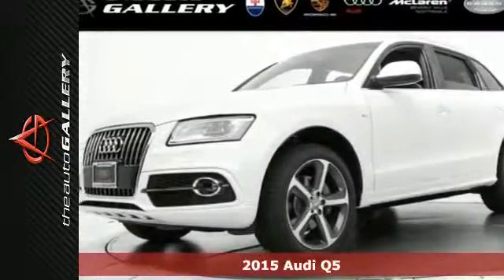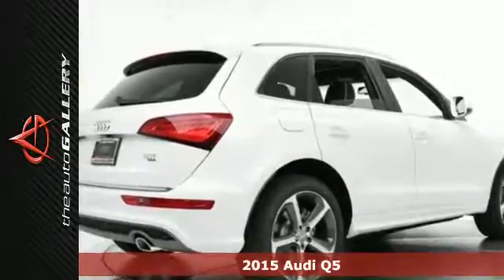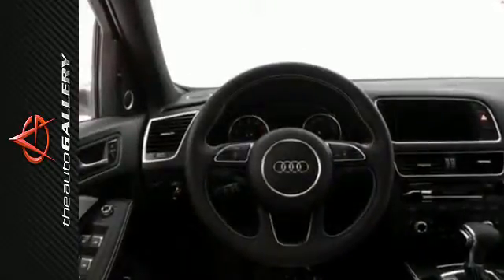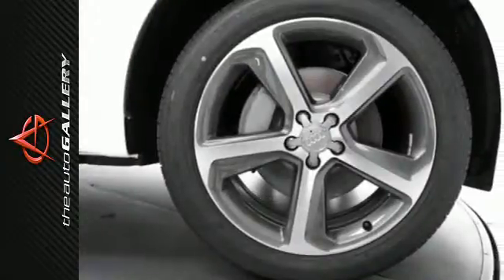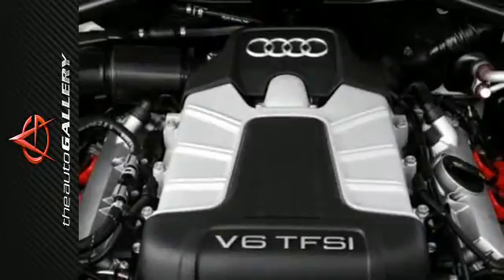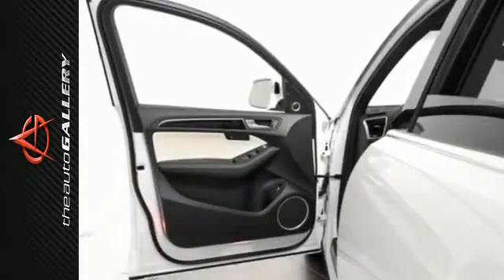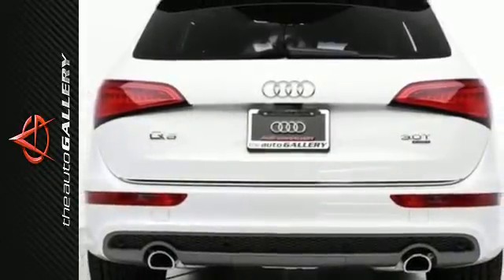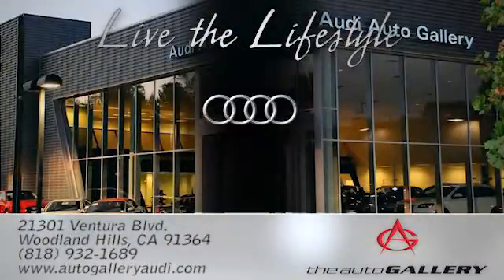2015 Audi Q5 Los Angeles Woodland Hills, CA NAF012162 SOLD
Year: 2015
Make: Audi
Model: Q5
Trim: quattro 4dr 3.0T Prestige
Engine: 3.0 Liter F.I. Turbo
Transmission: AUTOMATIC
Color: IBIS WHITE
Interior: BLACK ALABASTER
Stock #: NAF012162
VIN: WA1WGBFP3FA012162

Address:
21301 Ventura Blvd.